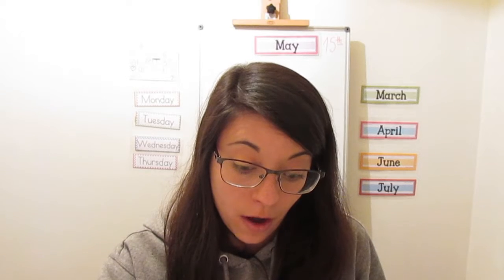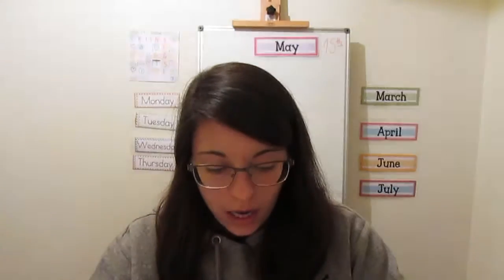Y4 - 15/05 - Math (Video 2 of 2)